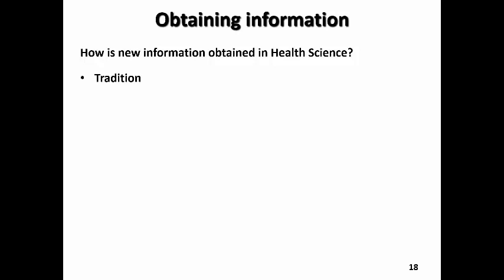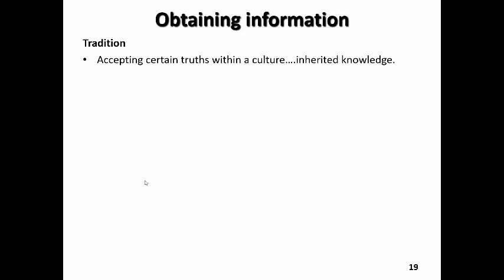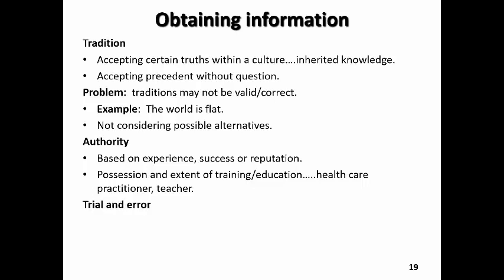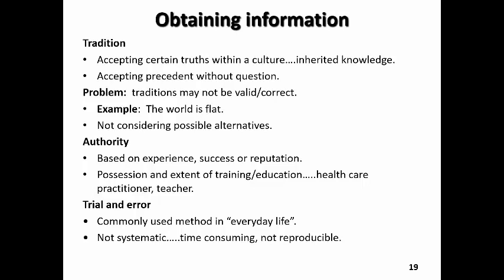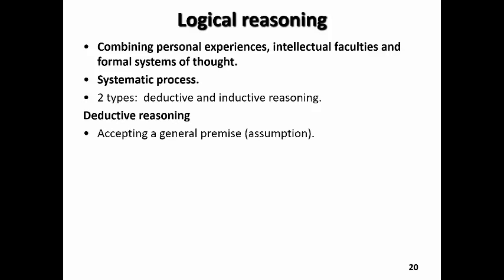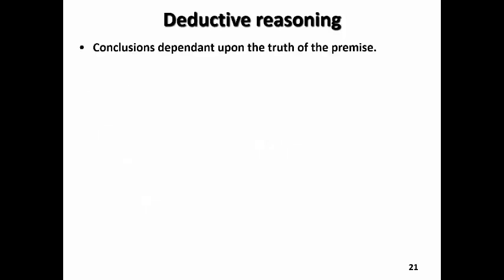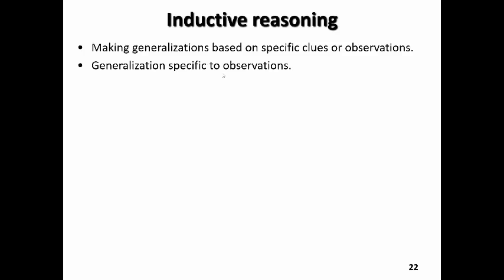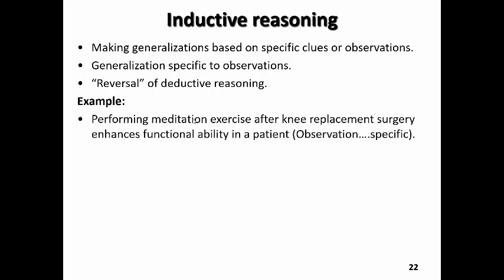HLSC 3910 UNIT 1 Introduction to research Part 4